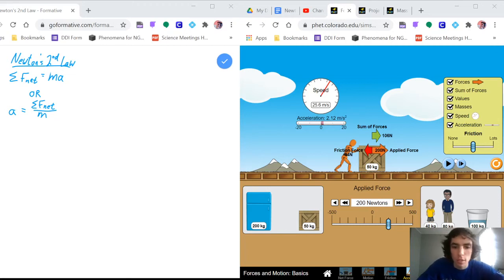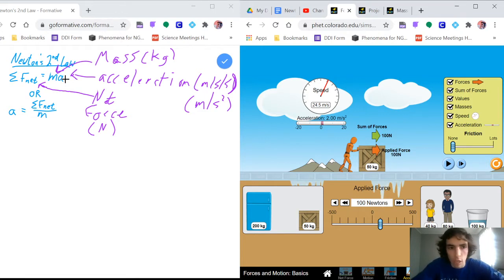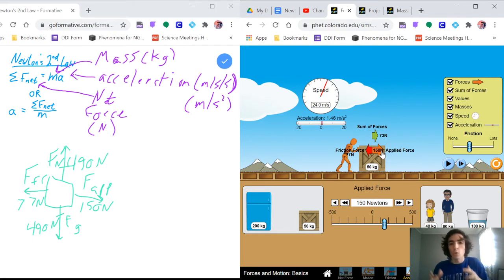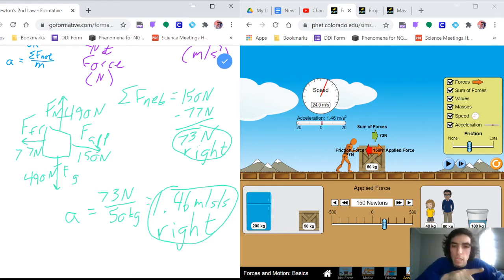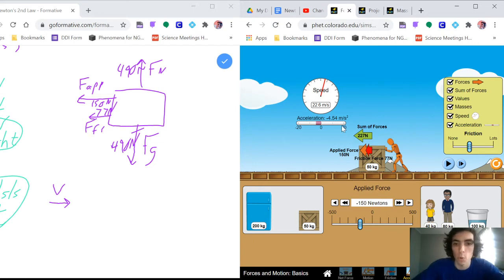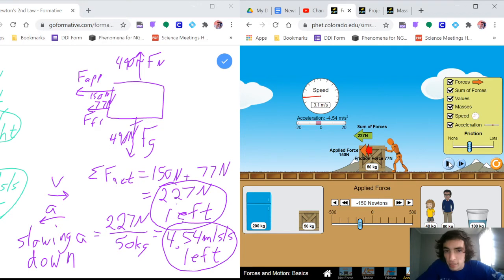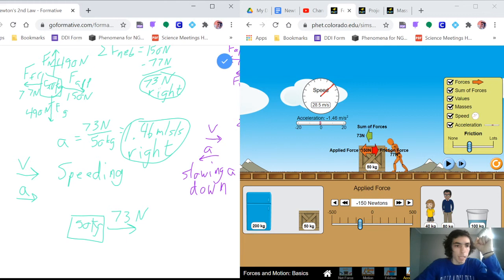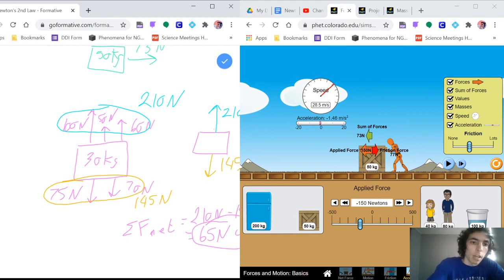Newton's 2nd Law